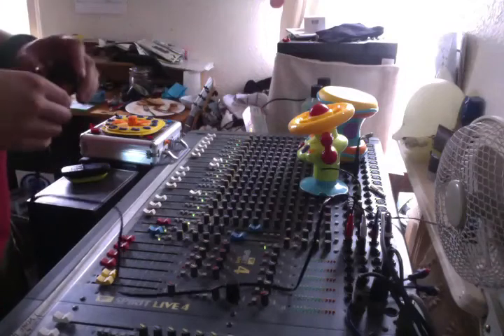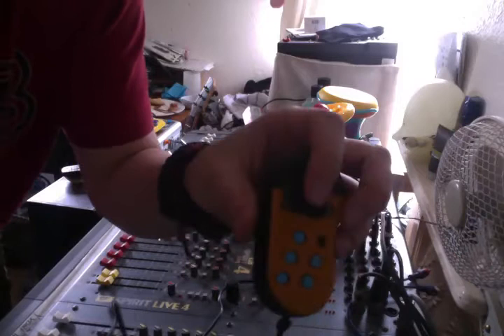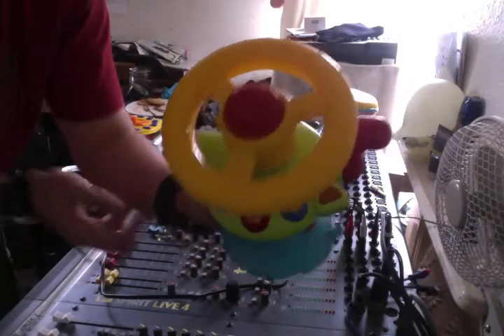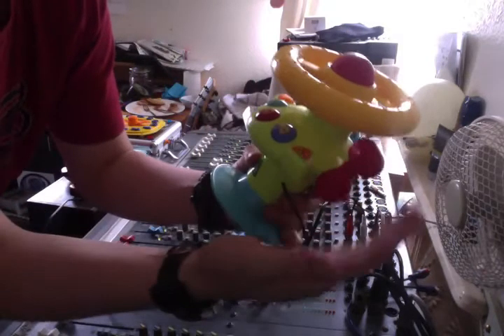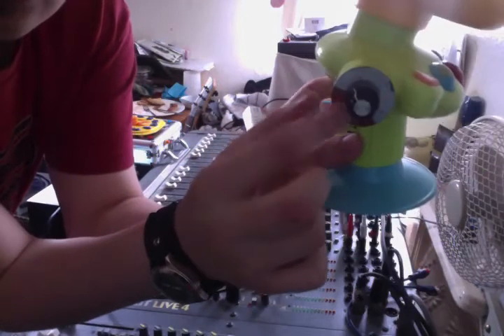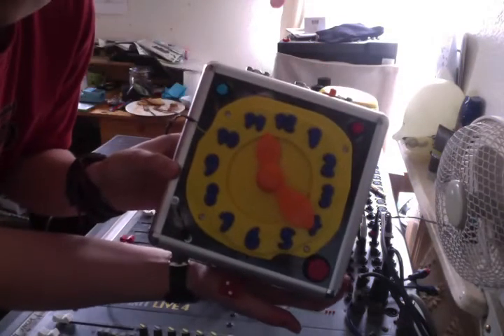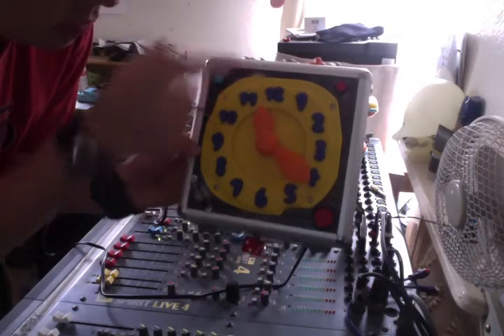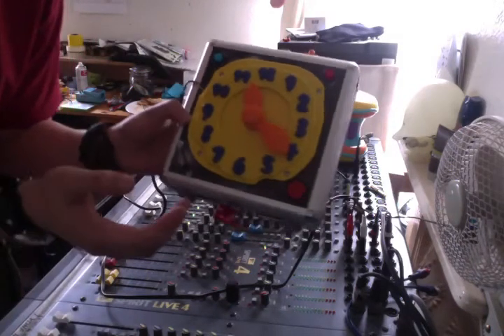Chris Lunan 1022849 - Circuit Bending Final Performance Intro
This is just a quick intro showing my lecturer my circuit bent toys and a quick demonstration of them working.